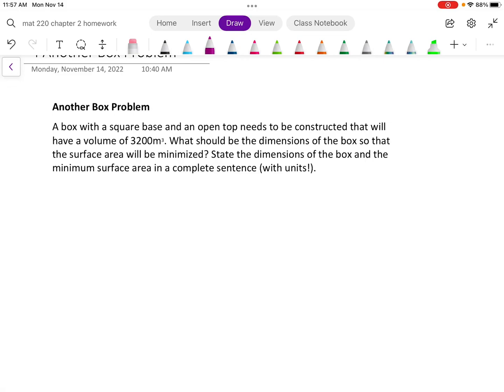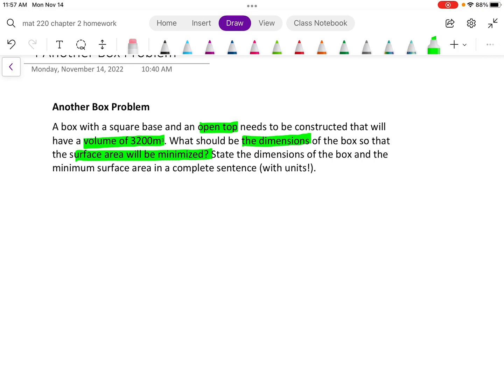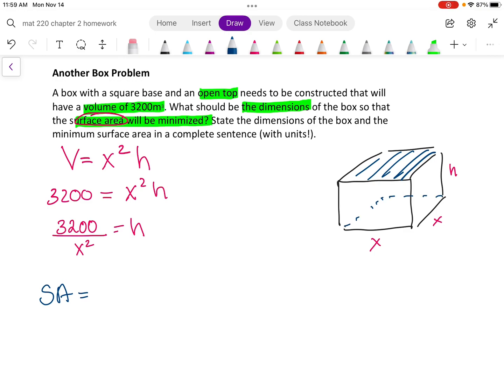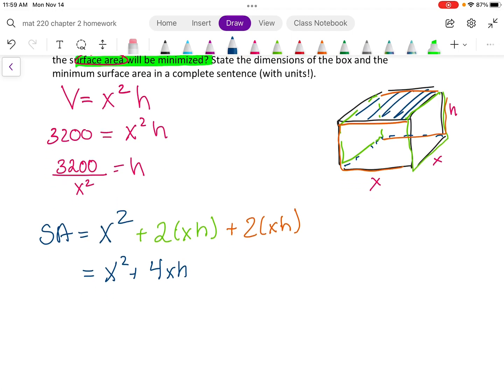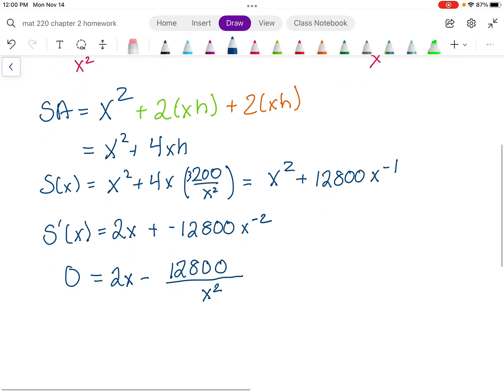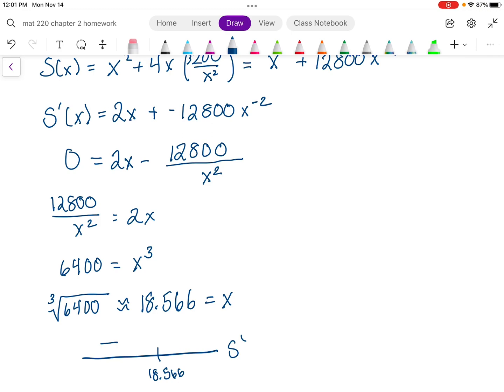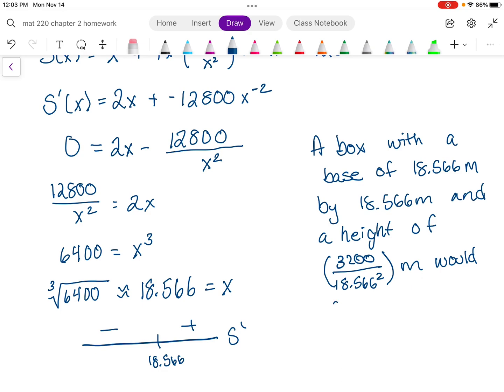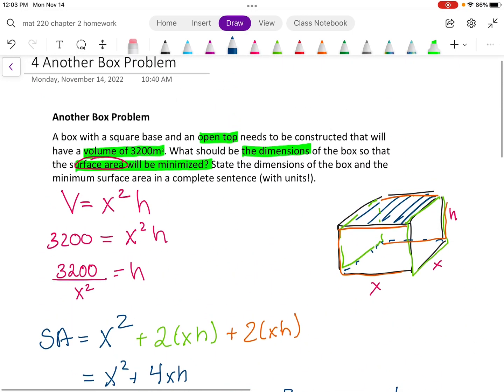4. Another Box Problem (Optimization Packet)